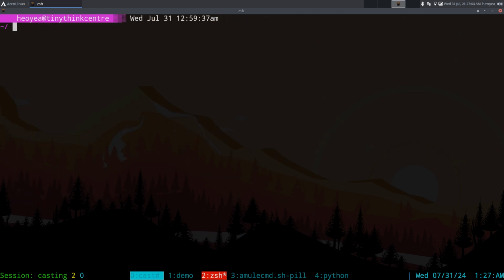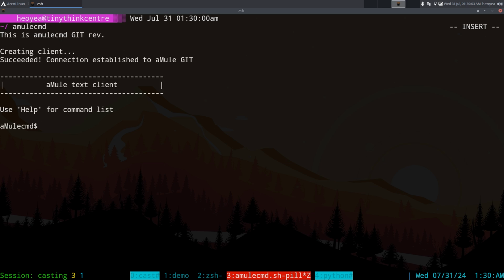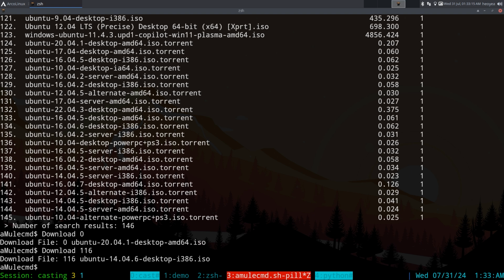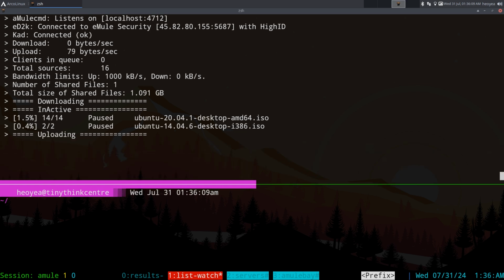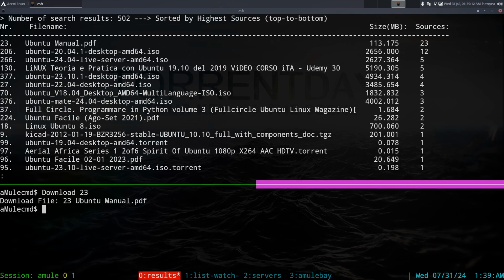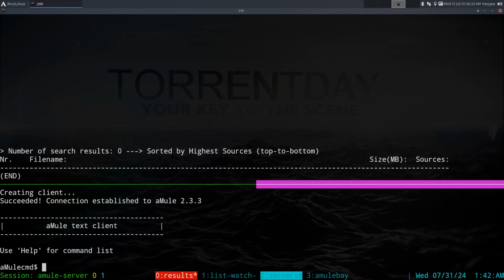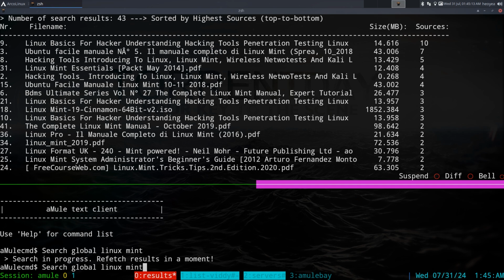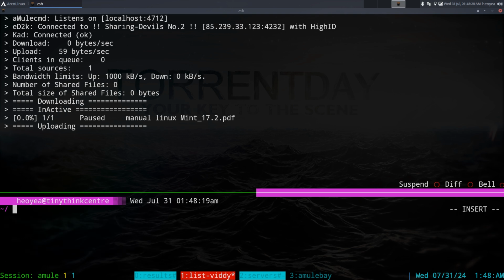amulecmd - Command Line aMule eD2k and Kademlia P2P Client - Linux CLI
aMule is a free peer-to-peer file sharing utility that works with the eDonkey network and the Kad network, offering similar features to eMule and adding others such as GeoIP (country flags). On August 18, 2003 it was forked from the xMule source code, which itself is a fork of the lMule project, which was the first attempt to bring the eMule client to Linux. These projects were discontinued and aMule is the resulting project, though aMule has less and less resemblance to the client that sired it.

aMule shares code with the eMule project. The credit and partials downloads of eMule can be used by aMule and vice versa, making program substitution simple.

aMule aims to be portable over multiple platforms and is doing this with the help of the wxWidgets library. Currently supported systems include Linux, macOS, various BSD-derived systems, Windows, Irix and Solaris. Beside the stable releases the project also offers SVN versions as an unstable release.